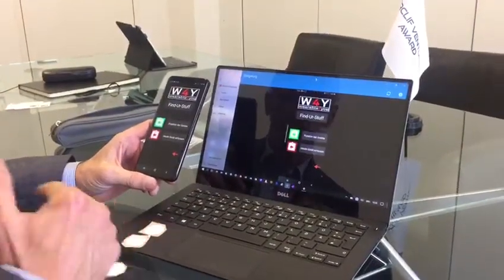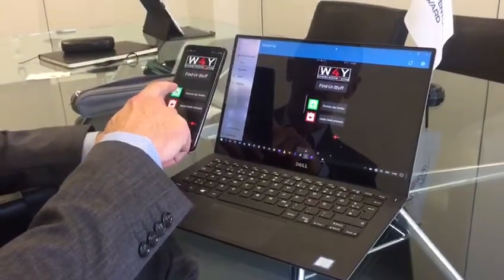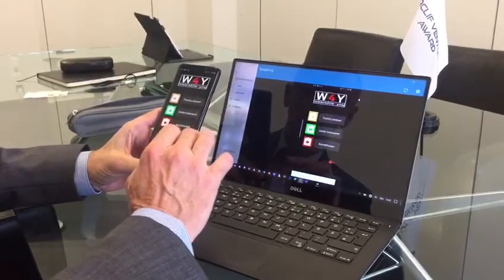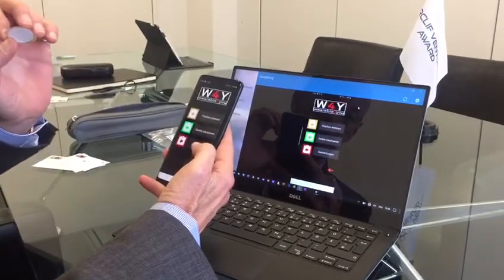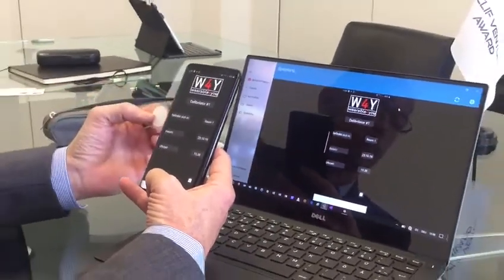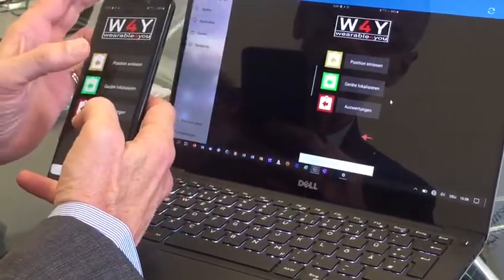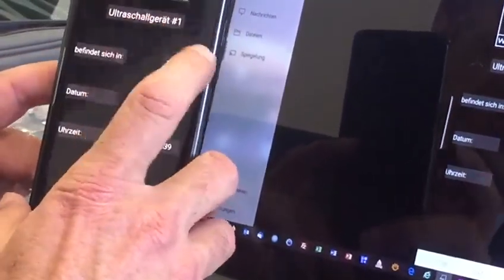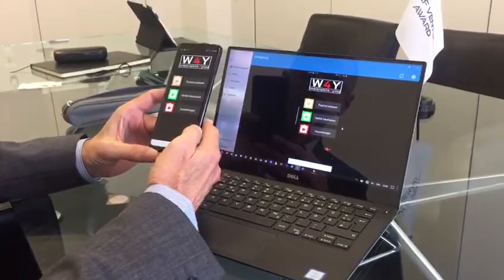Wearbale4You Demo - Find Your Stuff (English)